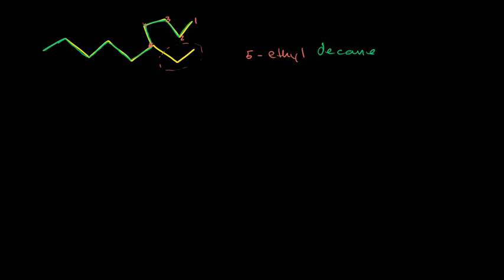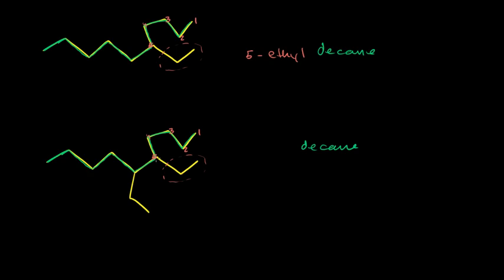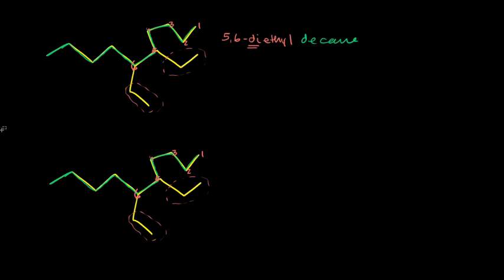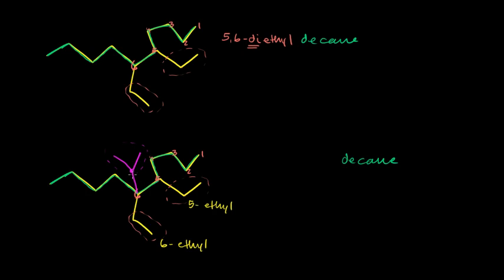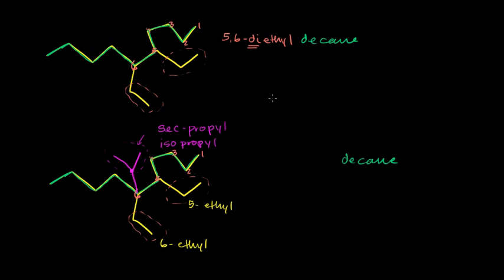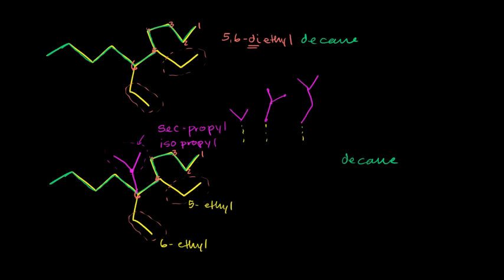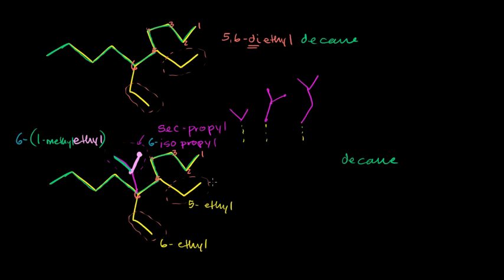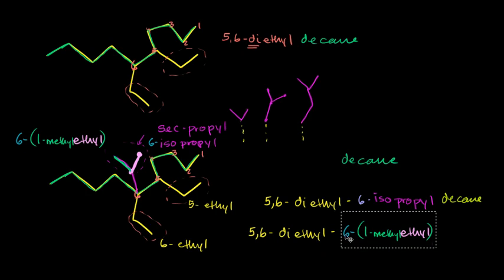أمثلة على تسمية المركبات العضوية 1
مترجم عن أكاديمية خان Khan Academy
الكيمياء العربي | حيث يبدأ التفاعل